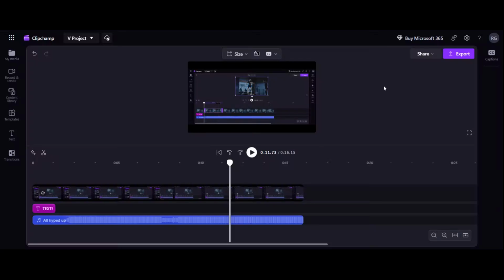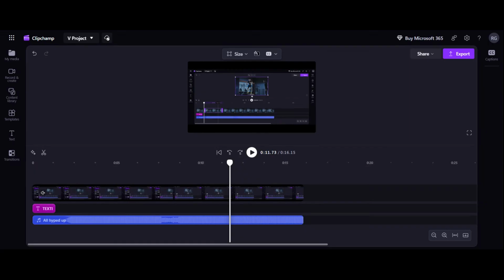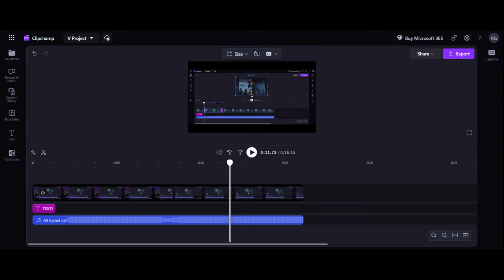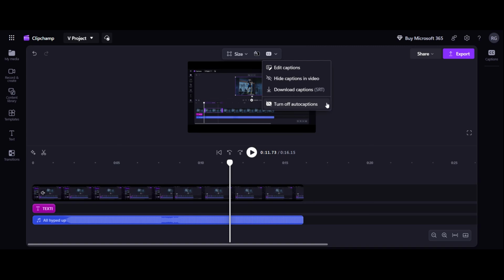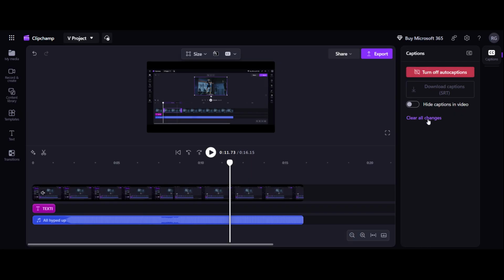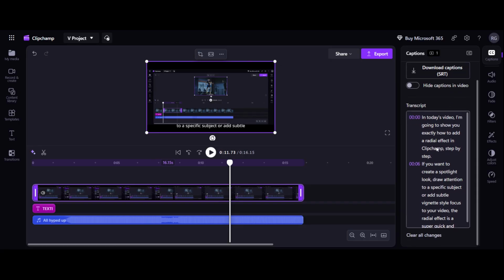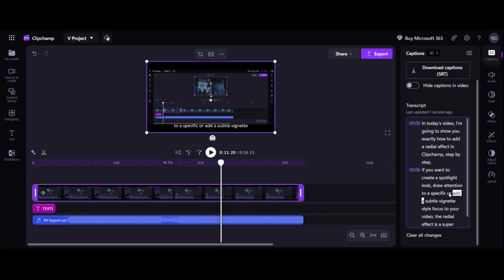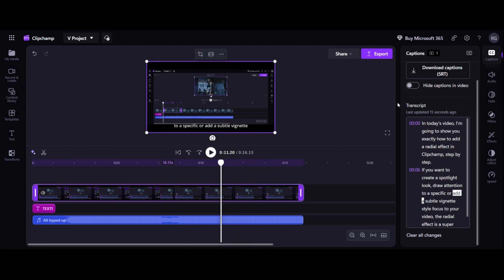How To Edit Captions On Clipchamp (2026 Easy Guide)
Learn how to edit captions in Clipchamp quickly and easily. This step-by-step tutorial shows you how to access and modify caption text for accurate, professional videos.

Timestamps:
0:00 Introduction
0:22 Open Your Clipchamp Project
0:46 Access The Captions Panel
1:14 Click Edit Captions
1:32 Modify Caption Text
2:20 Review And Preview Changes